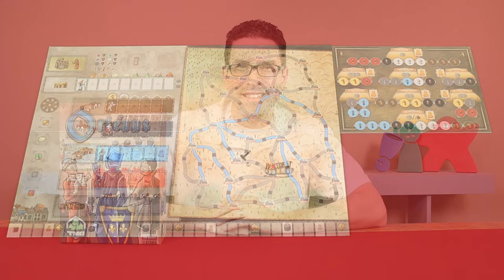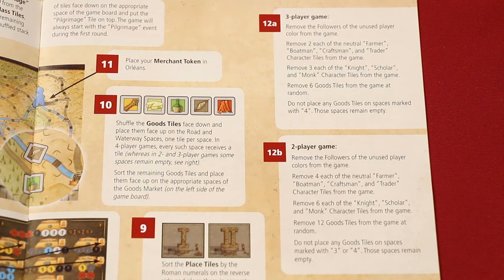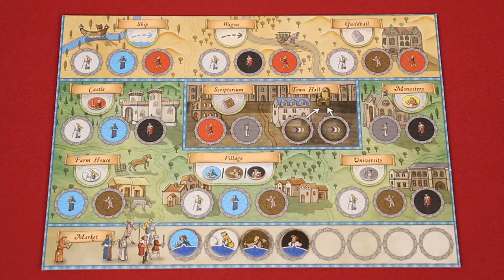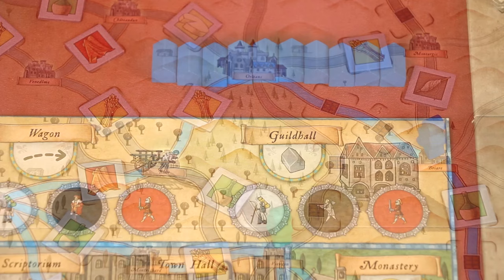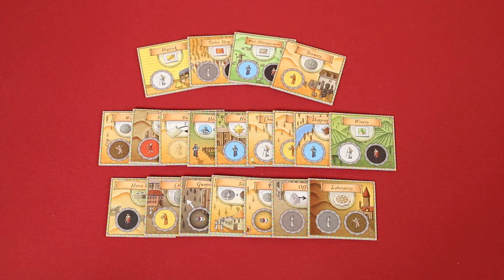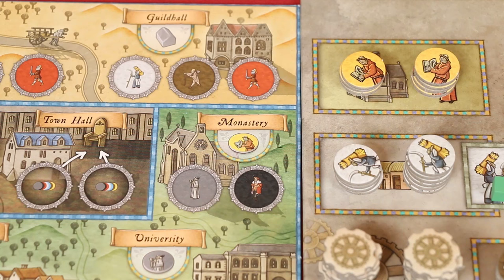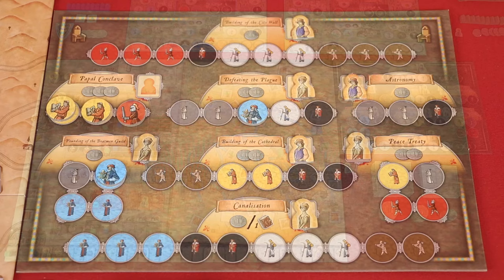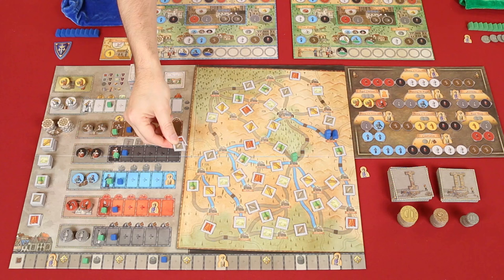Orleans - How To Play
In this video, we're going to learn how to play Orleans!  If you have any comments or questions, please do not hesitate to post them in the YouTube comments below.

00:00 - Introduction
00:46 - The Setup
03:03 - Game Play Overview
03:23 - Phase 1: Hour Glass
03:43 - Phase 2: Census
04:20 - Phase 3: Followers
05:00 - Phase 4: Planning
05:58 - Phase 5: Actions
06:39 - Action: Ship
06:58 - Action: Wagon
07:09 - Action: Guildhall
07:25 - Action: Castle
07:54 - Action: Farm House
08:09 - Action: Village
08:16 - Action: Village: Boatman
08:27 - Action: Village: Trader
09:08 - Action: Village: Craftsman
09:20 - Using Technology Tokens
10:34 - Action: University
11:12 - Action: Monastery
11:17 - Monk Tokens
11:38 - Action: Scriptorium
11:43 - Action: Town Hall
12:02 - The Beneficial Deeds
12:40 - Action Restrictions
13:14 - Checking Your Bag
13:23 - Phase 6: Event
13:34 - Event: Plague
13:55 - Event: Trading Day
14:01 - Event: Income
14:12 - Event: Pilgrimage
14:21 - Event: Taxes
14:35 - Event: Harvest
14:53 - Torture
15:36 - Phase 7: Start Player
15:44 - Ending The Game
16:00 - Scoring
16:37 - Determining The Winner
16:50 - Returning Followers From A Space
17:14 - Advanced Player Variant
17:31 - Conclusion